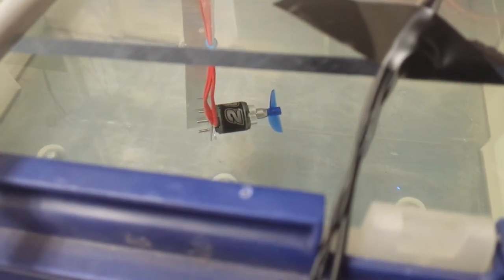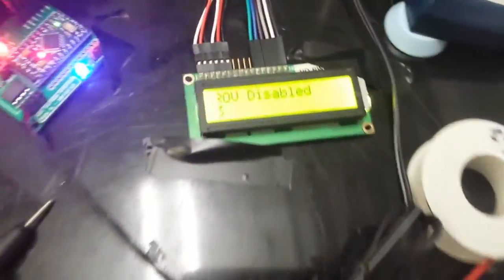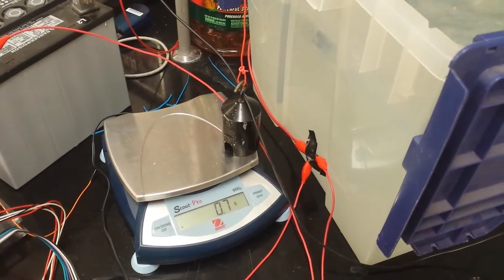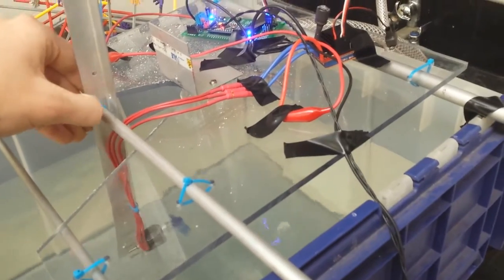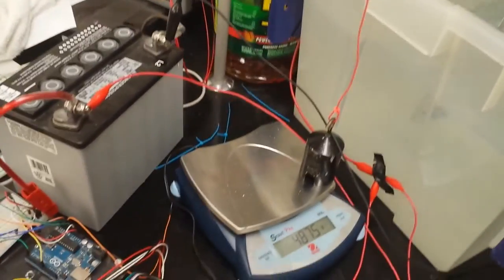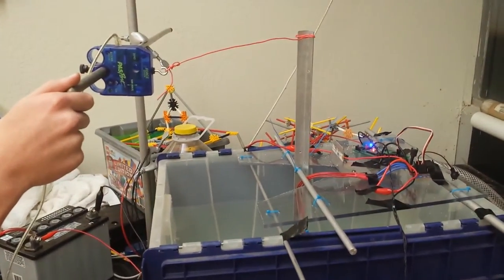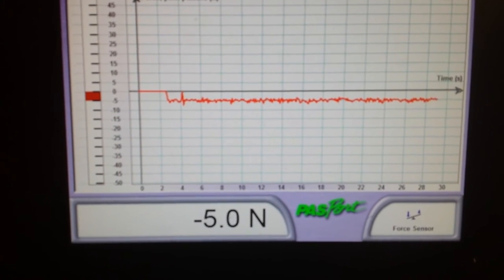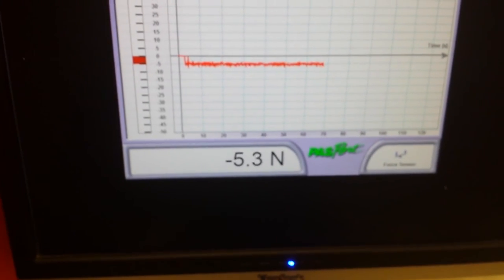ROV Thruster Full Power Force Test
This is a force test of my brushless ROV thruster. I will link below a video that describes the design/assembly of the thruster.

The results were really good. At half power we got ~240g of thrust, or .52lbs of thrust. At full power we got a little 500g thrust, or a but more than 1.1lbs. On the other sensor I got an average of 5 Newtons, or ~1.12lbs of thrust. Overally very good power for the size.

I imagine that I could even put a bigger propeller on the thruster and get even more thrust. At the moment however, I think it is fine.

Please leave any questions in the comments, or feel free to private message me.